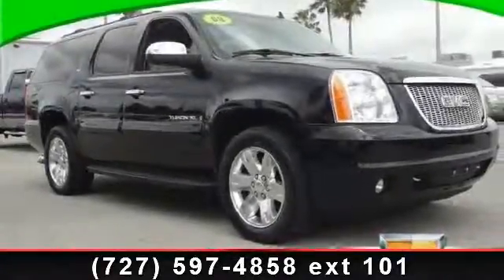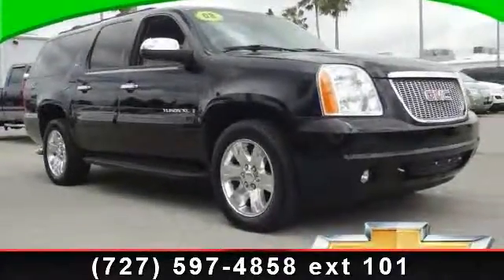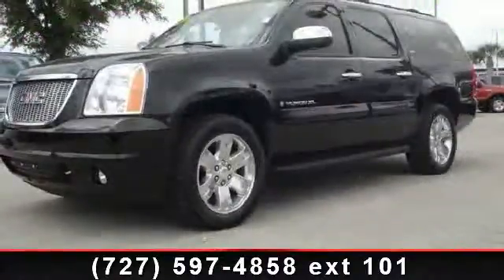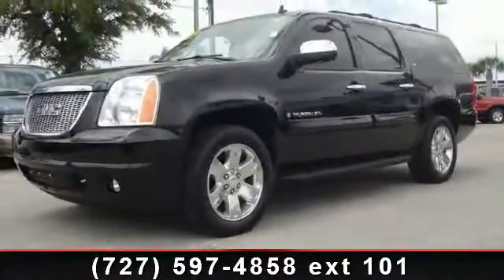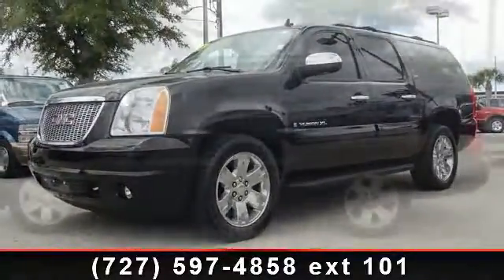2008 GMC YUKON - Maher Chevrolet - St. Petersburg, Fl 33713